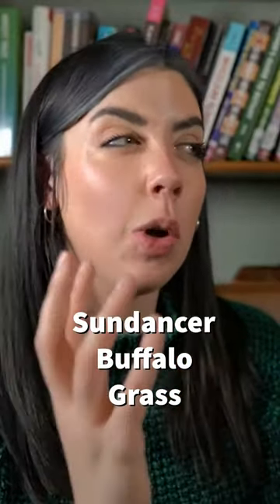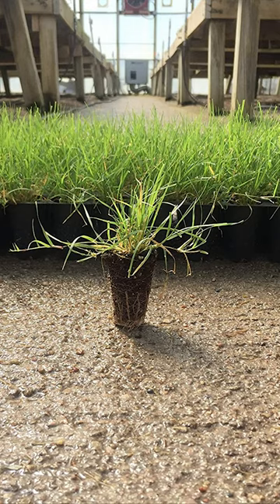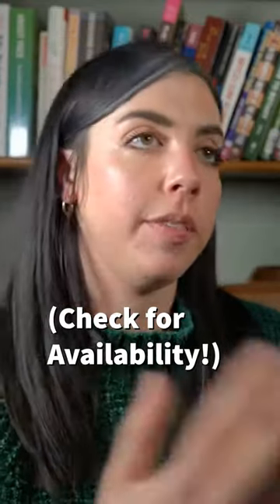Where to Find INCREDIBLE Native Buffalo Grass in Utah! (Sod OR Seed!)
When it comes to low maintenance, low water lawn alternatives in high desert climates like Utah's, nothing beats buffalo grass! But where can you find this incredible native grass? Worry not, I have answers for you!

(excerpt from a previously broadcast YardFarmer Live!)